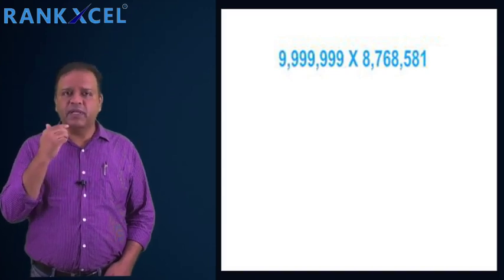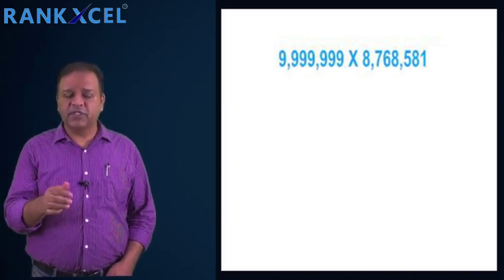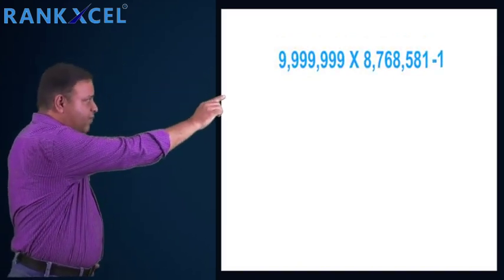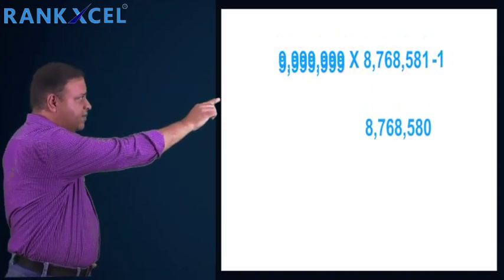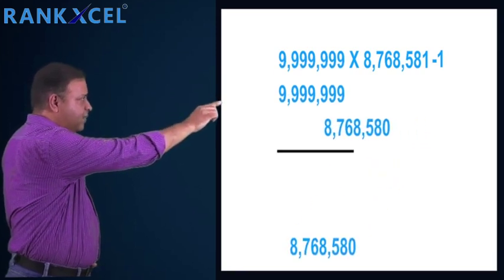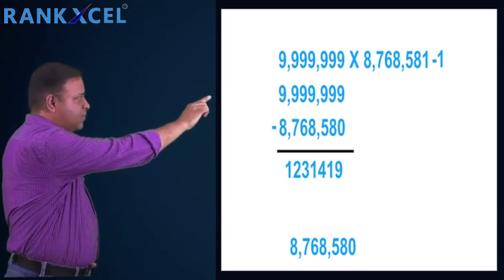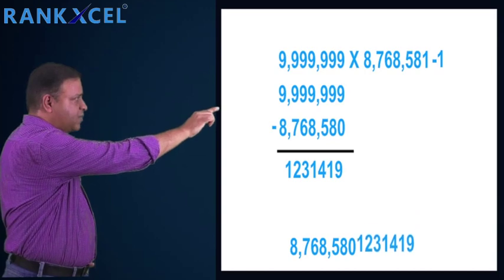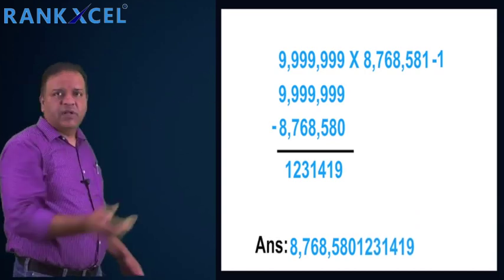Fast multiplication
Rankxcel is the first in the world to develop its courses based on patented Concept CrackingTM methodology. Books, google, coaching institutes, Online tutoring, etc. are just sources of information concept development needs different methodology. Based on well-established cognitive science models, Rankxcel courses not only develop concepts but a generative form of concepts needed to become topper and solve real-life problems.

Rankxcel delivers various National and International exams courses in over 140 countries around the world. In India, Rankxcel delivers online and offline courses for JEE, NEET, CBSE, ICSE & Foundation in the K-12 segment.

For the prep on the go